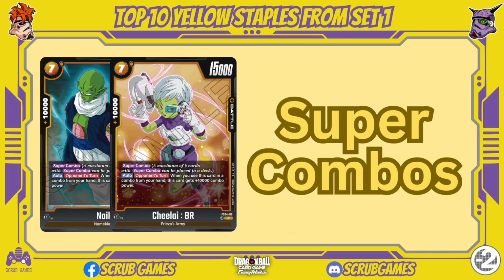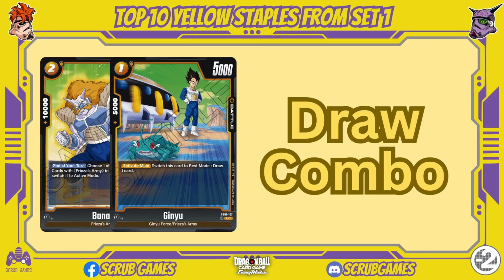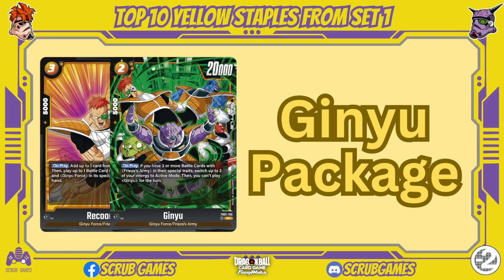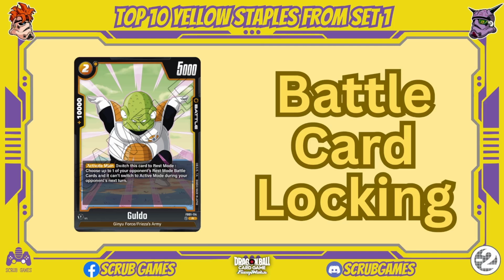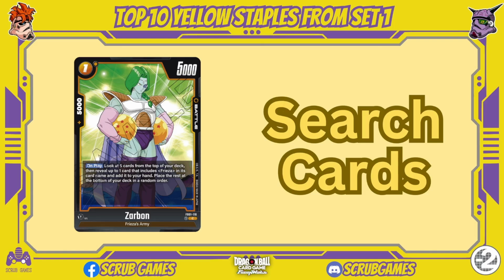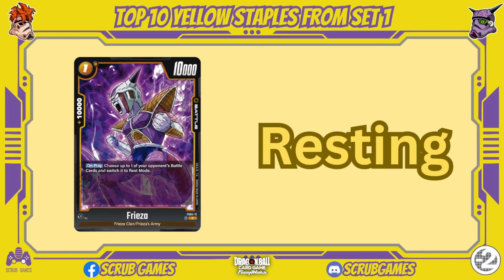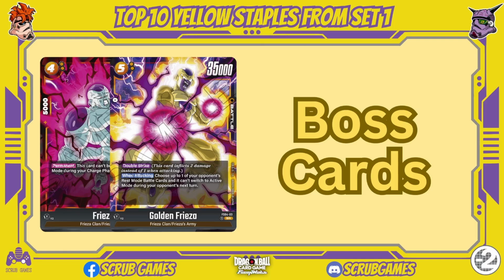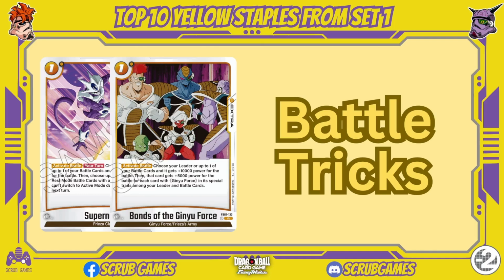The Talk Of A Scrub [#52] - Lets Look At The Top 10 Staples For Yellow! (DBSCG Fusion World)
Here I go over what I feel are the Top 10 Staples for Yellow in the first Set 1 of Fusion World.

If you enjoy the content, you can help support it by shopping with Firestorm Games